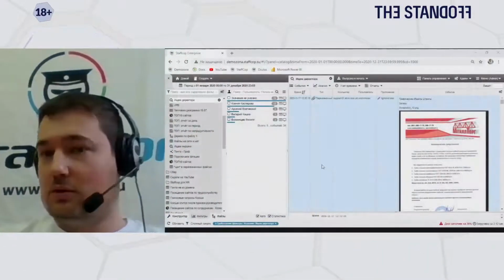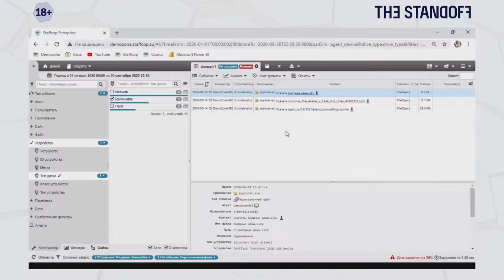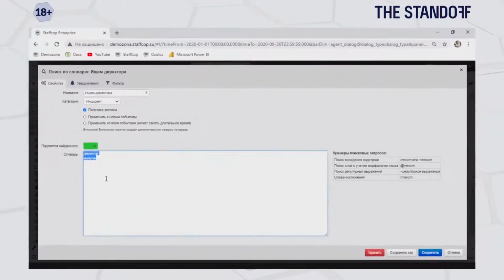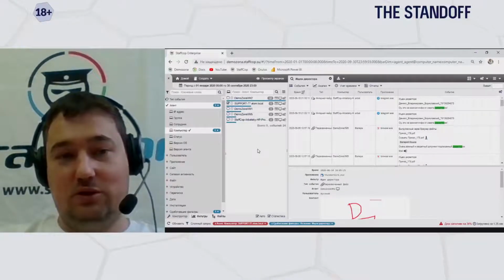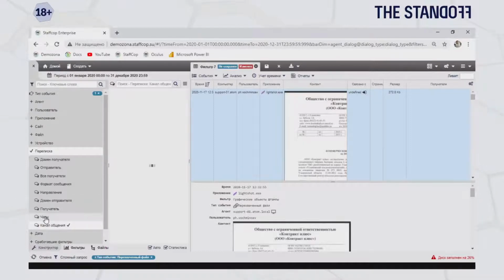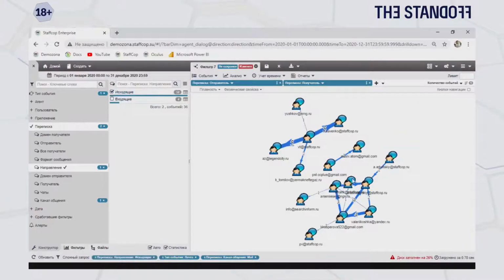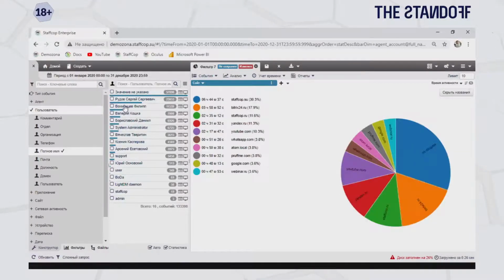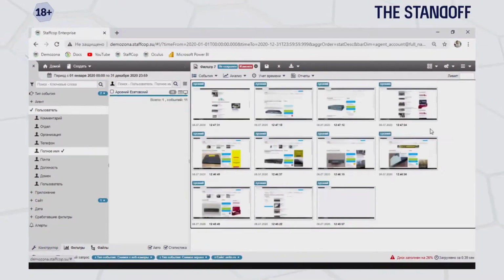Application for IB and SB tasks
Daniil Borislavsky